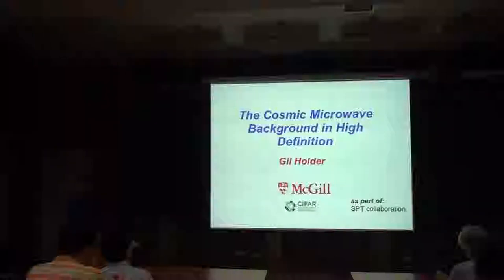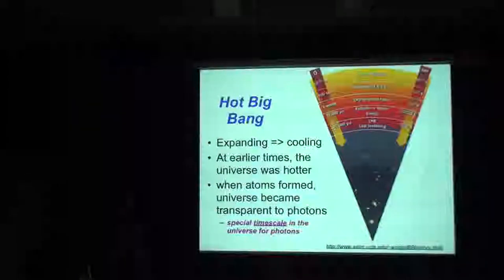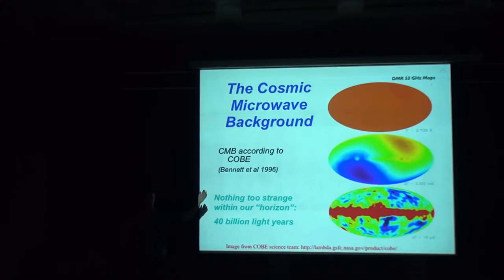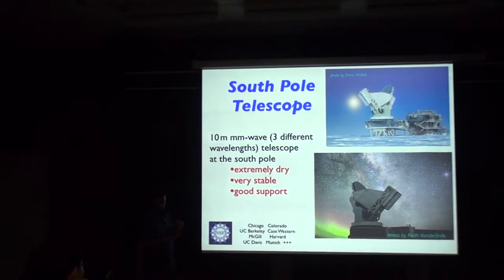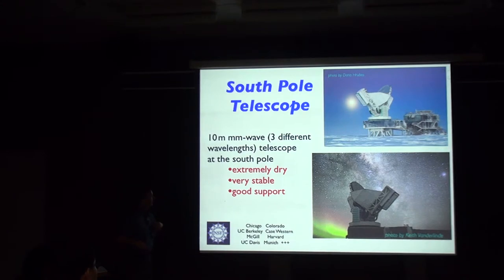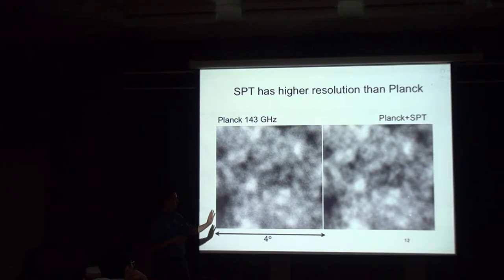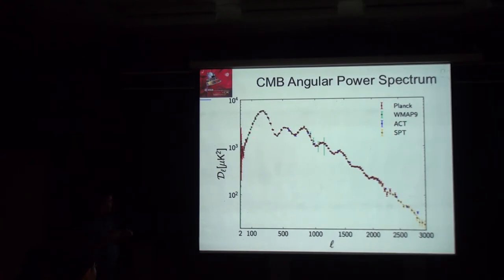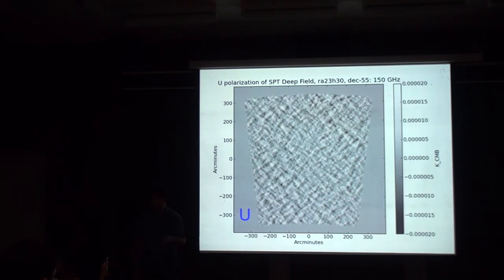Gil Holder, The Cosmic Microwave Background in High Definition Part I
Speaker:   Prof. Gil Holder  (Dept. of Physics, McGill University)
Time:  2013/10/08, 14:20-15:30